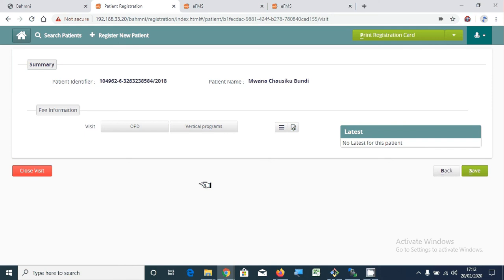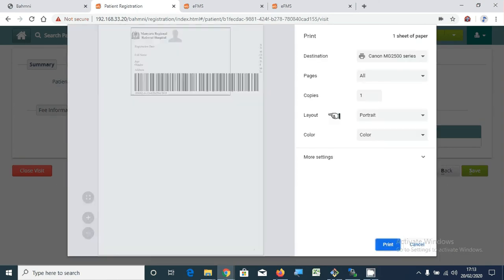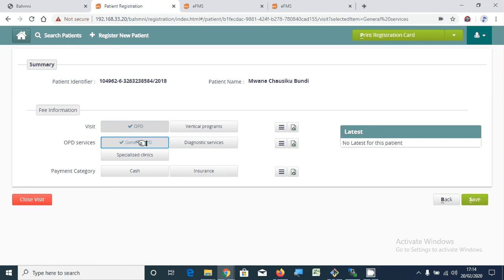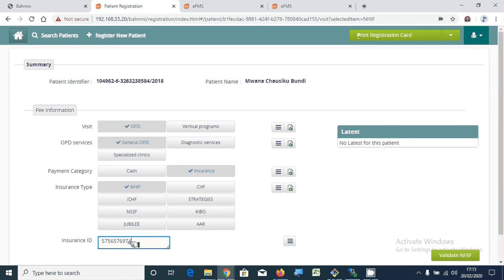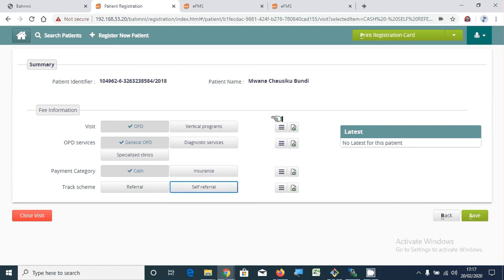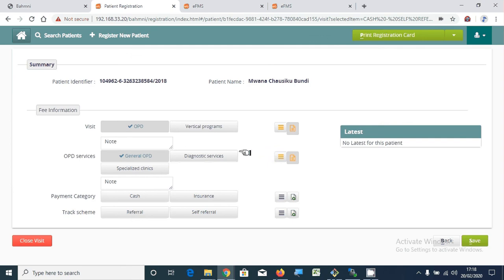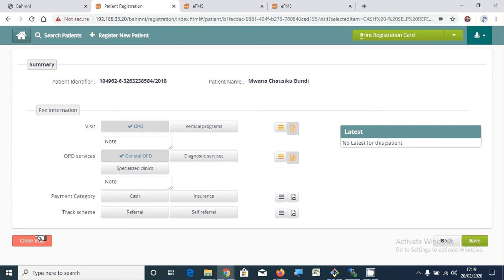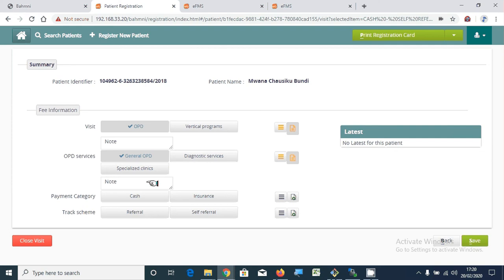Registering a new client using AfyaCare Health Management Information System tutorial 1 2 avi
Registration continues